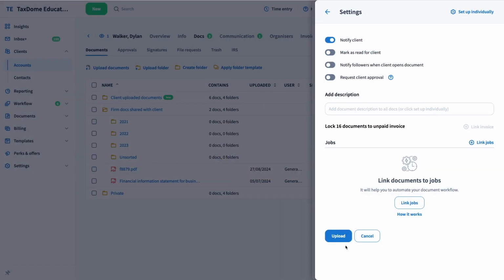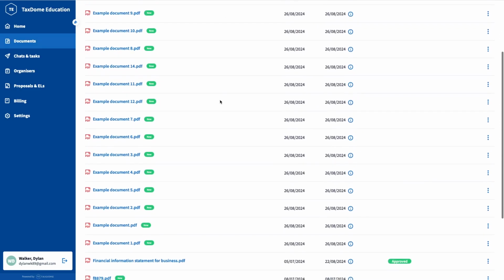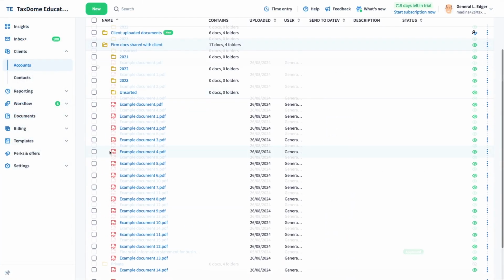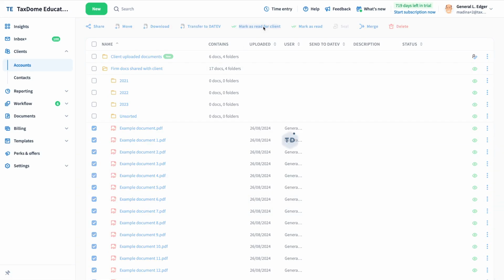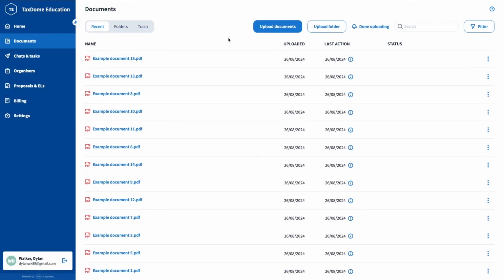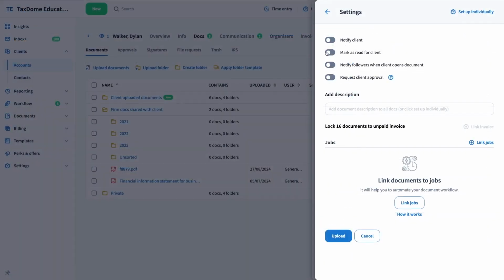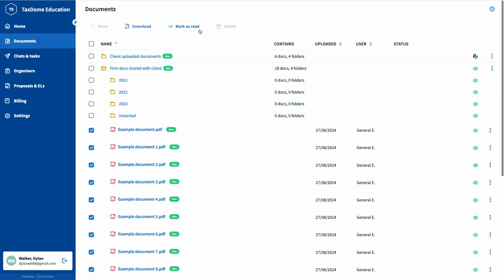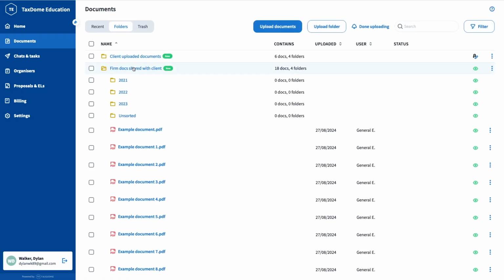Mark as read for clients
You can now upload documents to clients’ accounts without sending them notifications. Returning clients or those you’ve imported from other systems and who don’t need to go through onboarding won’t be notified about documents you add to their accounts.
Also, clients can now mark documents as read and they will no longer be labeled as ‘new’.